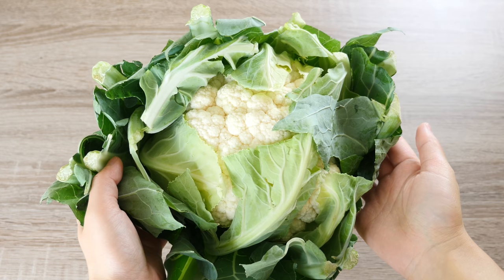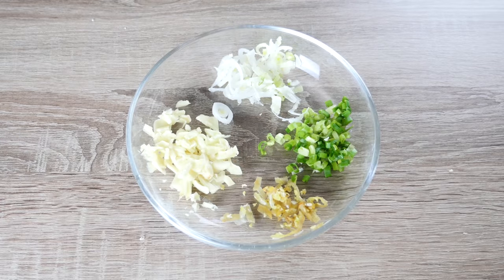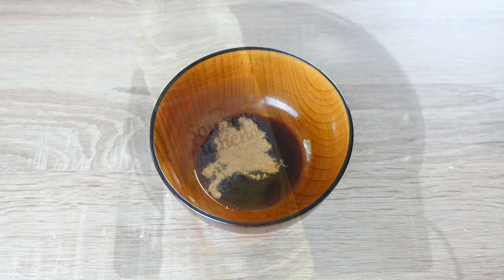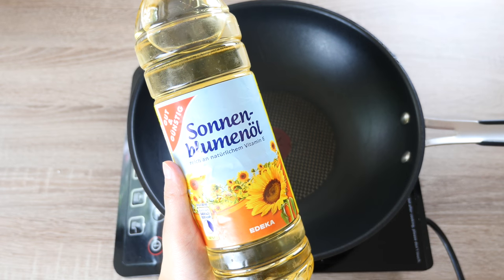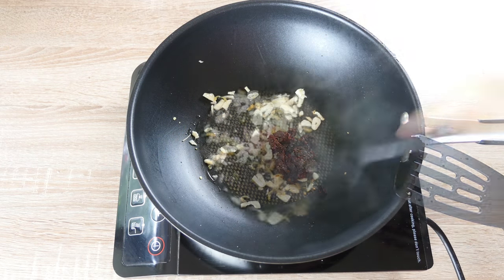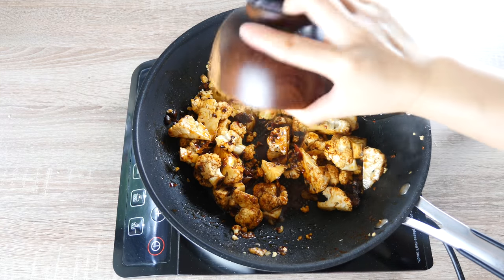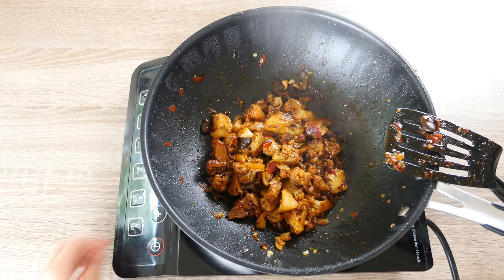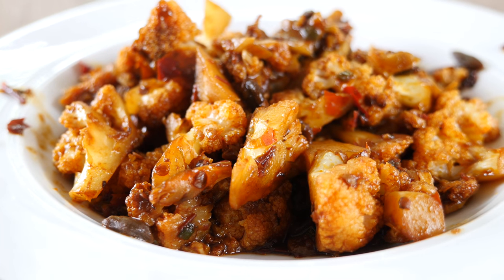Stir fried spicy cauliflower authentic Sichuan/ Szechuan food recipe #26 乾鍋花菜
A vegan stir fried spicy cauliflower from Sichuan. It uses dou ban jiang to bring up the unique saltiness and spiciness, which makes boring cauliflowers a lot more interesting.

For a non-vegan option, simply add sauteed pork belly at the end.

Fusion Food Blog is a food & travel vlog channel. You will find many Chinese cuisines especially Sichuan recipes, German food cooking videos, dessert baking tutorials as well as travel vlogs on local restaurants and Vegan Mukbang live stream on every Monday.

Ingredients：2 portions

half cauliflower
water
1/2 tsp  salt

2 garlic cloves
2 spring onions
3 bird's eye chilis

1/2 -1 tbsp dou ban jiang (Sichuan chili bean paste

1/2 -1 tbsp light soy sauce
1/2 tsp sugar
1 pinch white pepper powder

1 tbsp vegetable oil